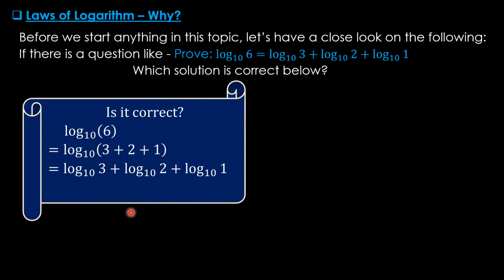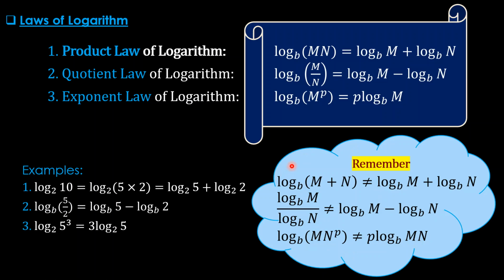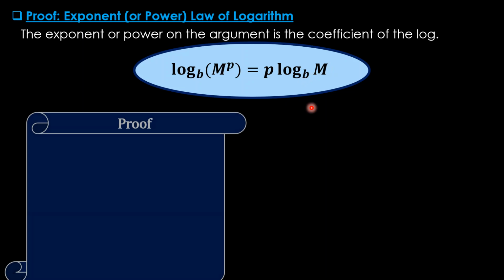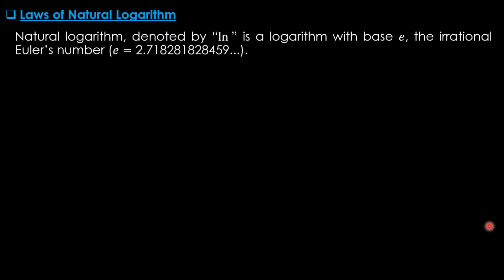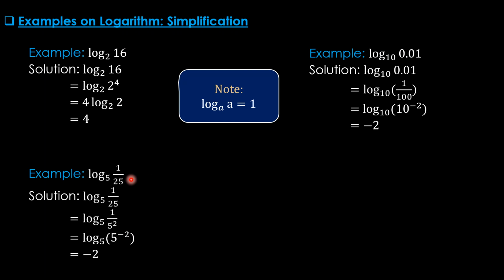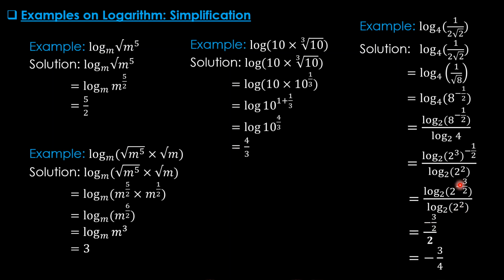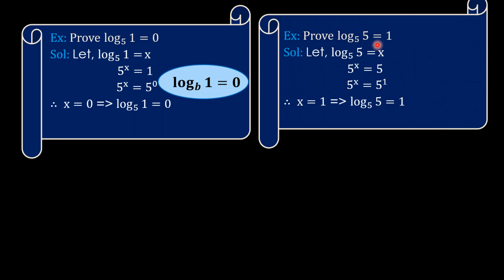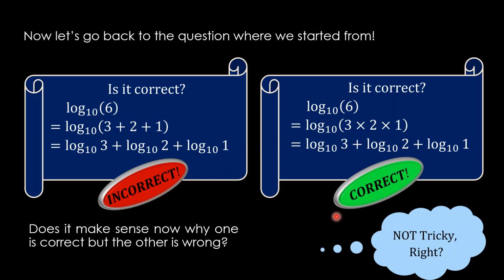Logarithm - Laws & Rules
Laws of Logarithms | Change of Base Rule